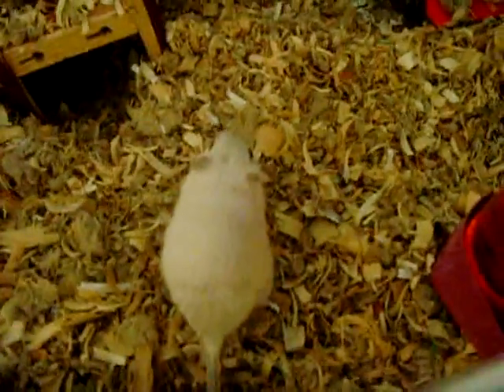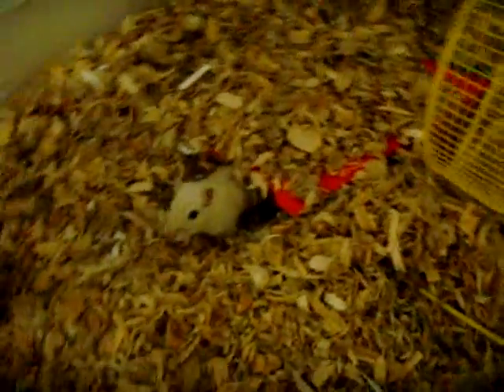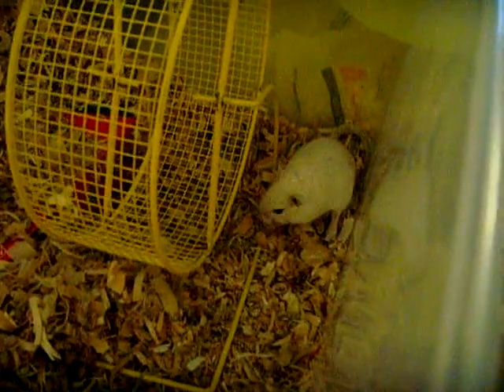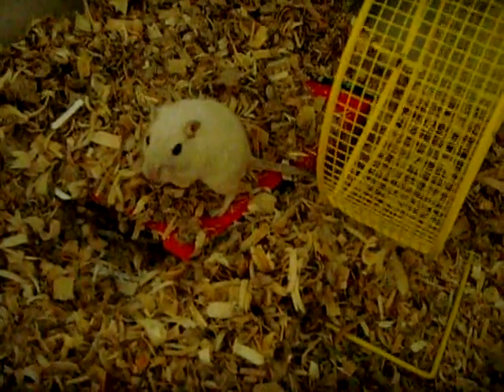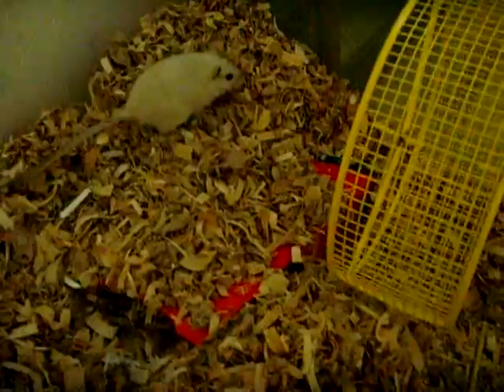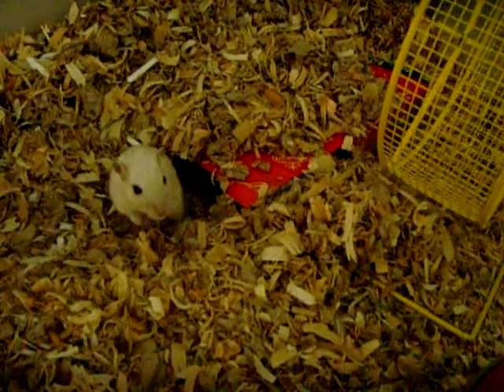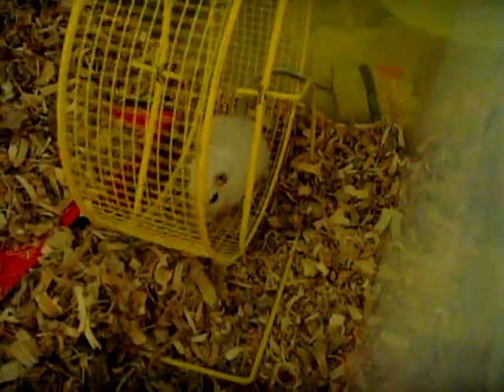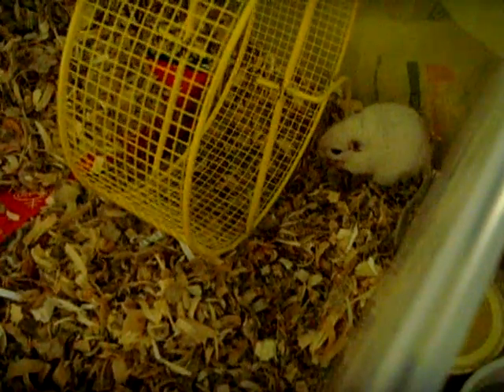Gerbil Care: Hamster Balls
Guys, PLEASE don't use hamster balls. I get so frustrated whenever I see people using them and I just want to tell you guys not to. So if you have one, throw it away and just let them run around in your bathtub or something.